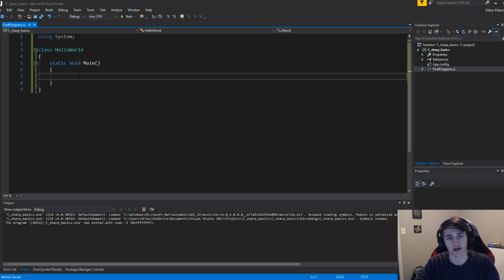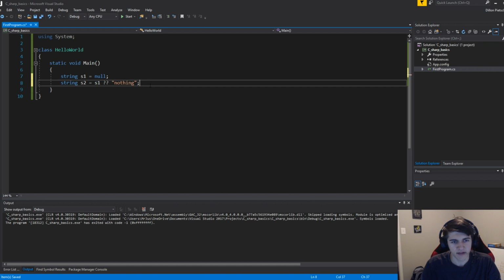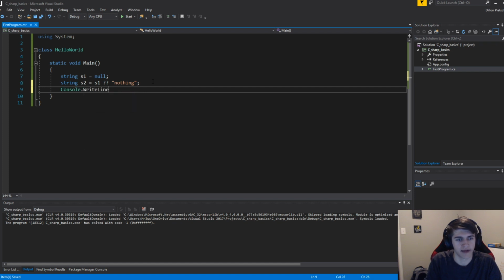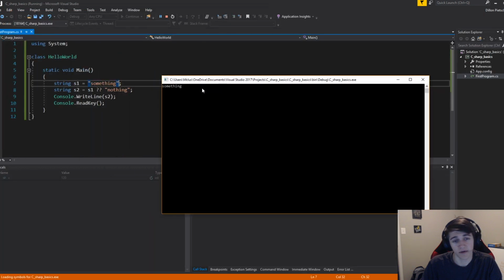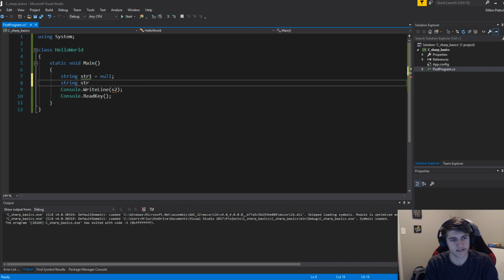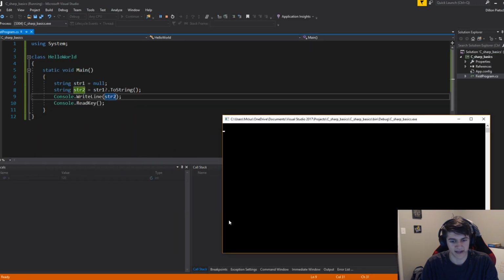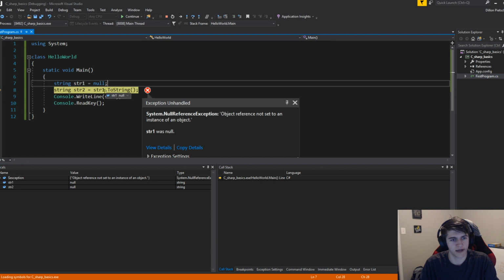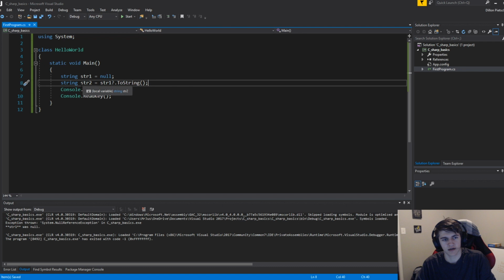C# Basics (#17) - Null-Coalescing & Null-conditional operators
In which we look at the null-coalescing and null-conditional operators and how to use them!